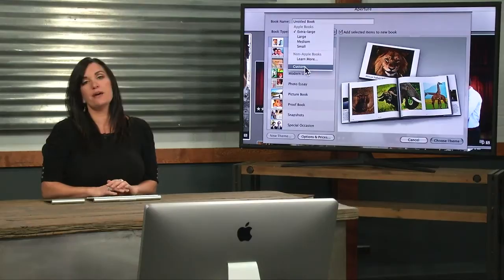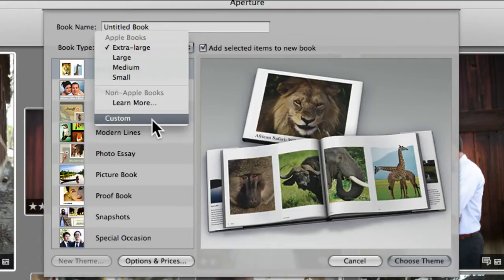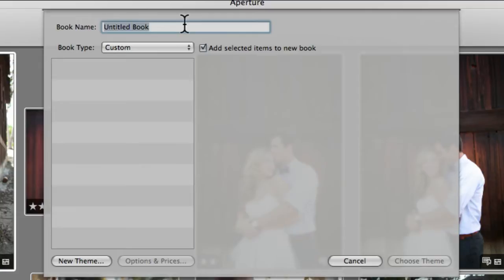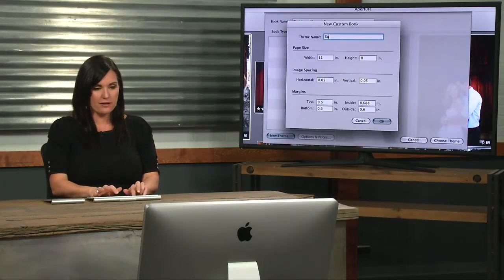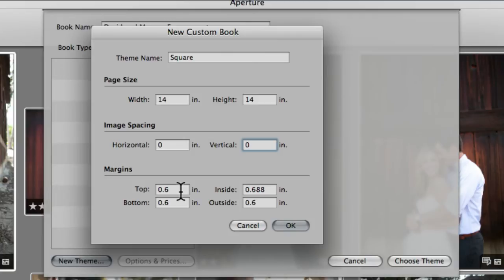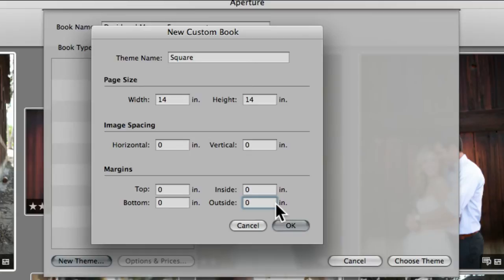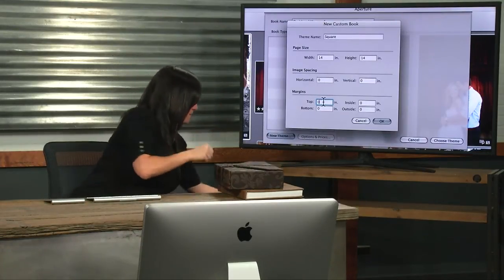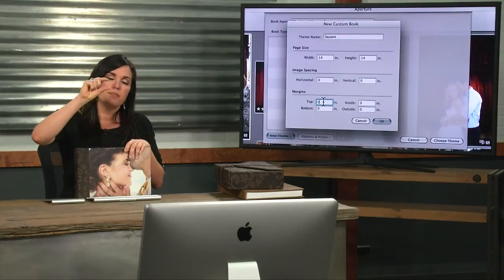How to Create a Custom Photo Album in Aperture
A custom album gives you more flexibility when its time to print. Learn how to set one up.

In this clip Sara France takes you through the steps of setting up a custom album in Aperature. She'll give you tried and true tips for getting the most flexibility out of your settings.

Get more expert tips from Sara.